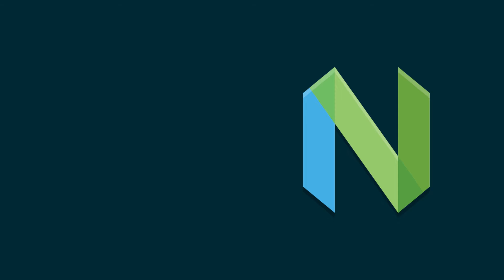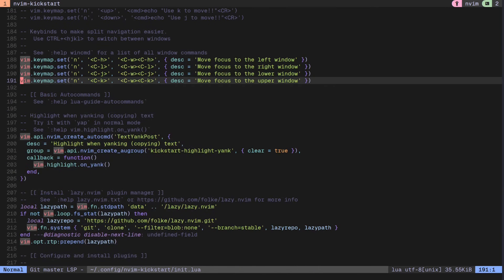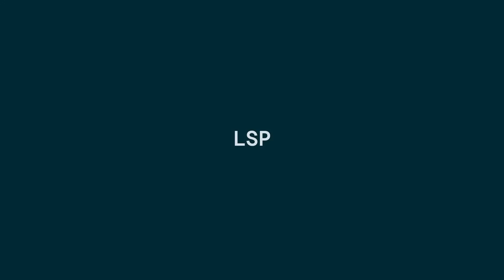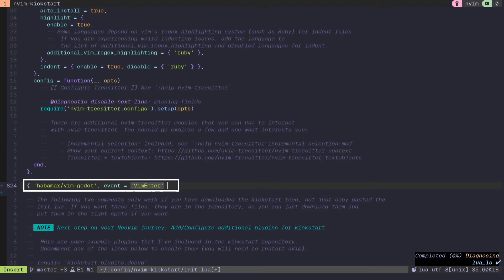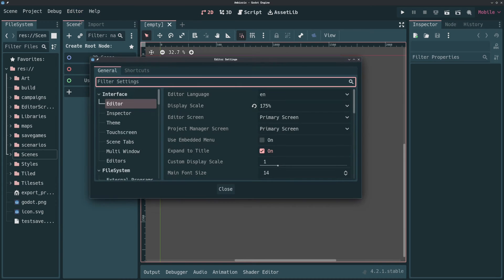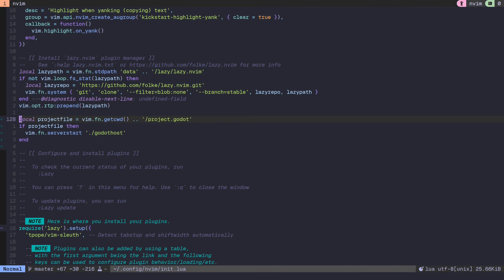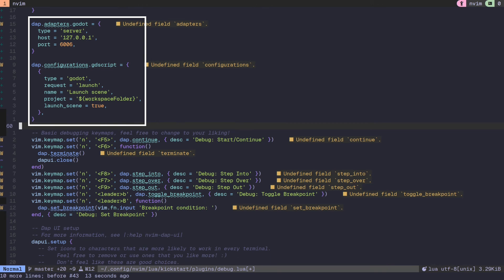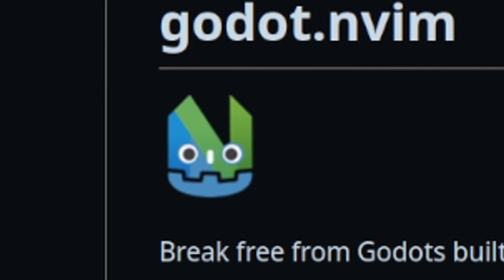Neovim setup for Godot (GDScript)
In this video, I explain what changes to make to your Neovim config to use it as an external IDE for Godot, including syntax highlighting, LSP functionalities (auto-complete, pop-up documentation for Godot API calls, warnings and errors) and debugging support.

0:00 Intro
0:16 Prerequisites
0:48 Syntax highlighting
1:22 LSP functionalities
1:46 Better indenting
2:21 Jumping between Godot and Nvim
3:42 Debugging
4:10 (sidenotes)
4:42 Outro

CORRECTION: the code shown at 3.37 to check if we're in a godot project is incorrect, it should be:
local gdproject = io.open(vim.fn.getcwd()..'/project.godot', 'r')
if gdproject then
    io.close(gdproject)
    vim.fn.serverstart './godothost'
end